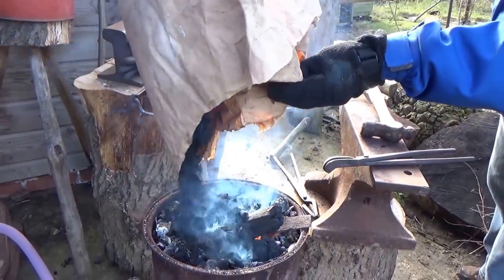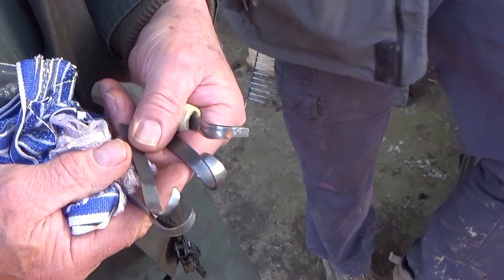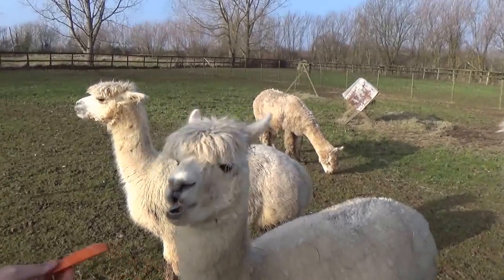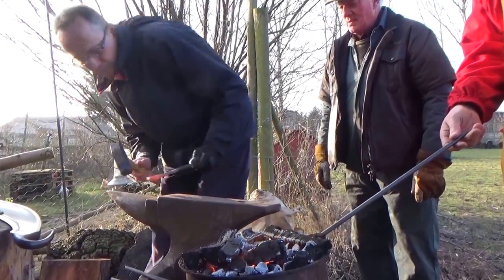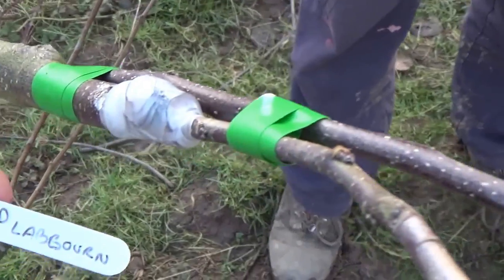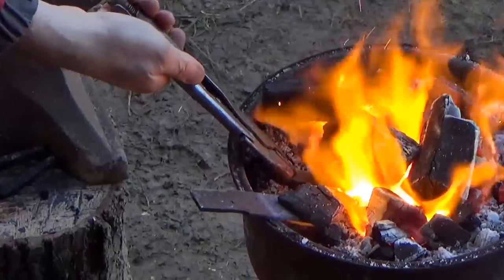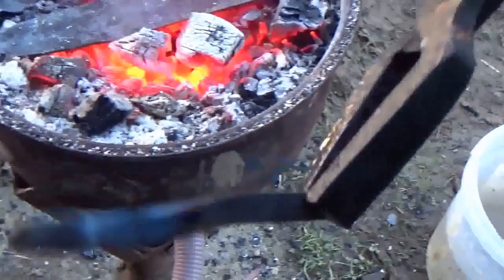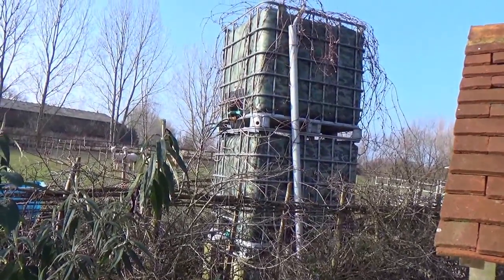Blacksmithing and the Alpacas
A look at a simple easy to make forge, some knife making and the handsome alpacas!